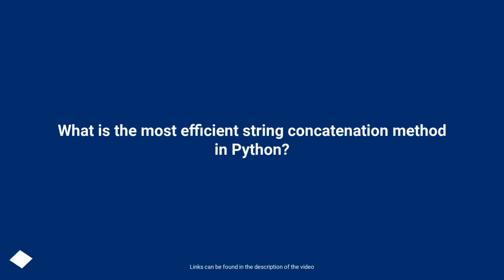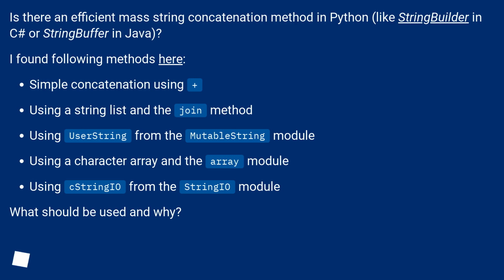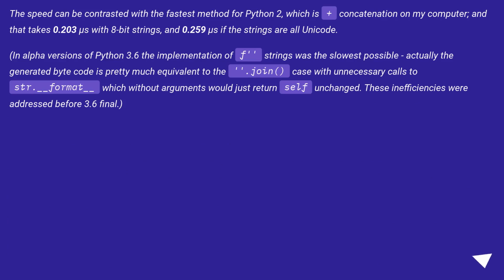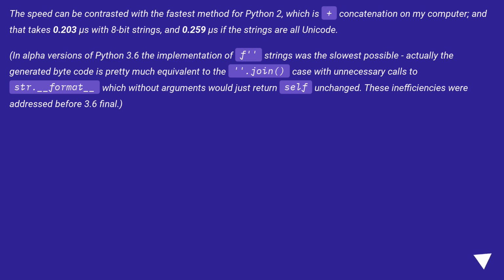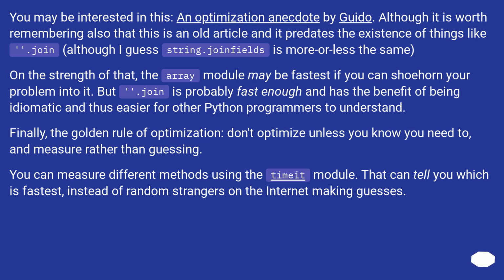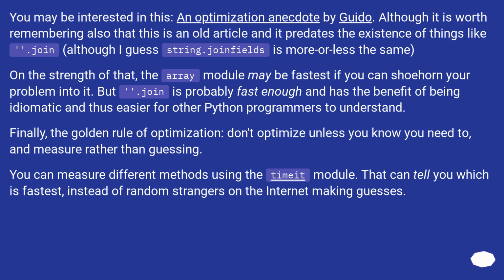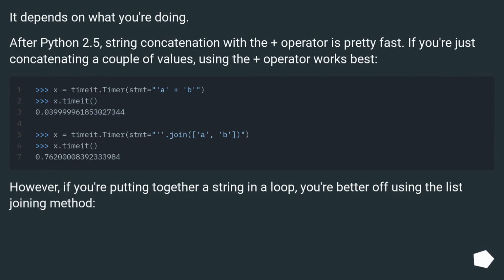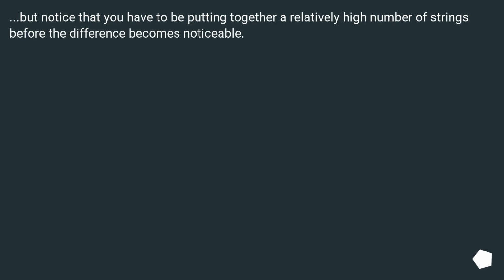What is the most efficient string concatenation method in Python?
Chapters
00:00 Question
00:44 Accepted answer (Score 116)
02:15 Answer 2 (Score 156)
03:08 Answer 3 (Score 69)
03:24 Answer 4 (Score 42)
04:23 Thank you